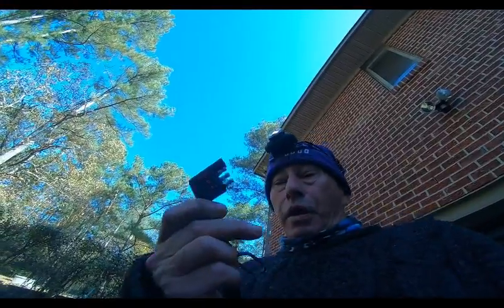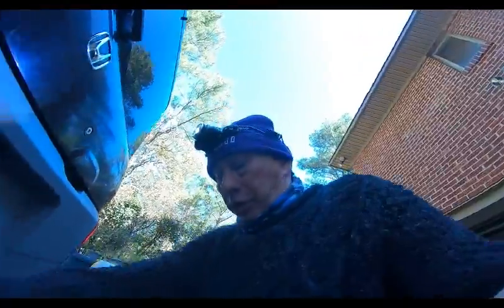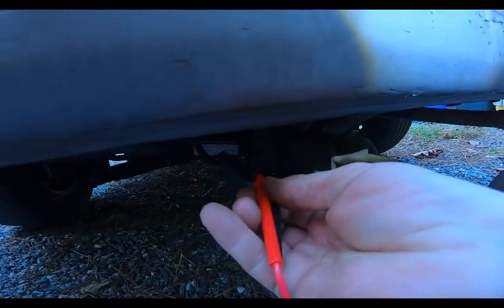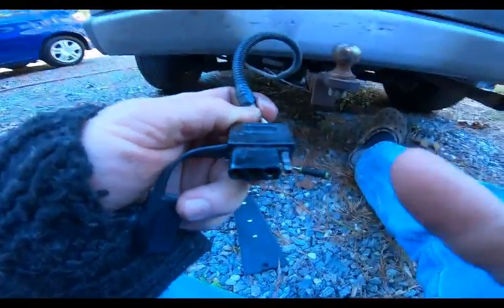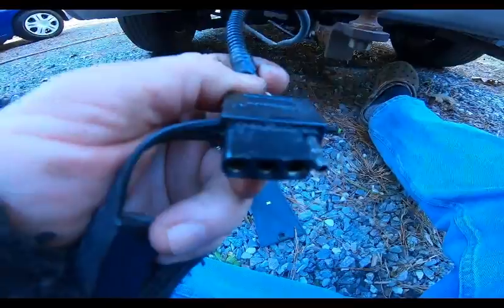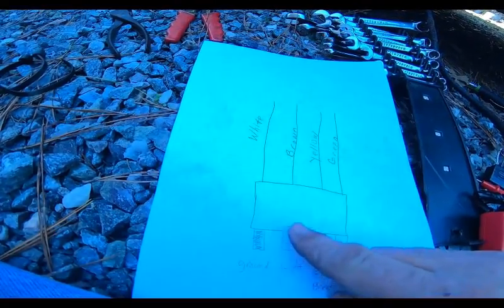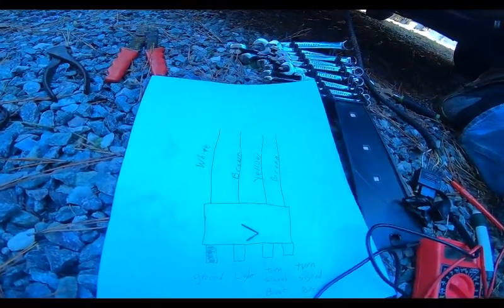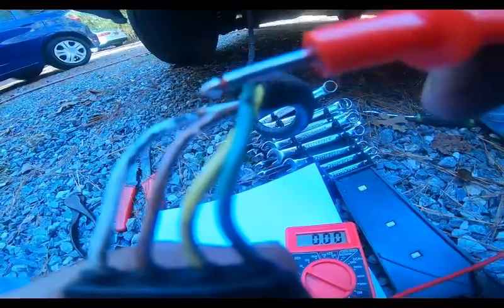TRAILER LIGHTS TROUBLE WITH MULTIMETER